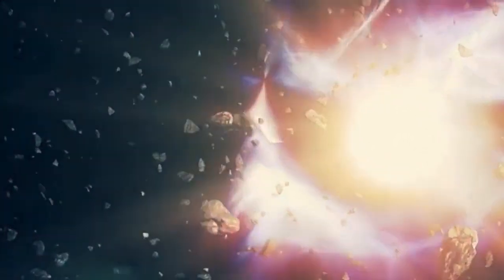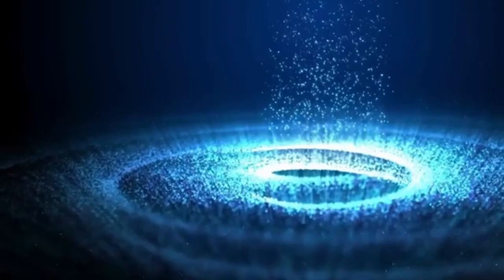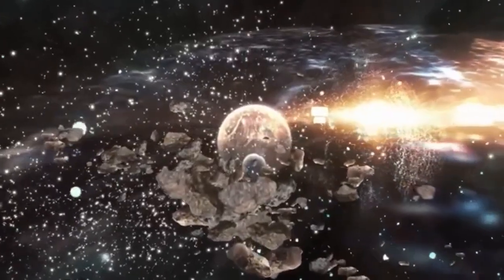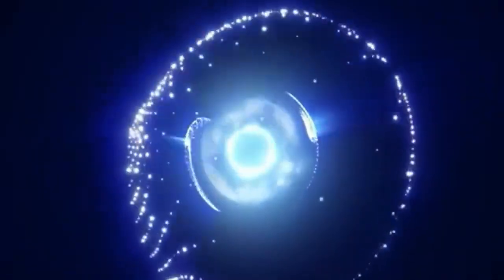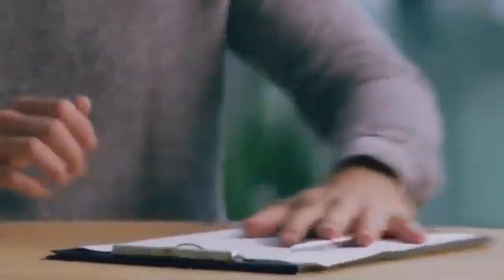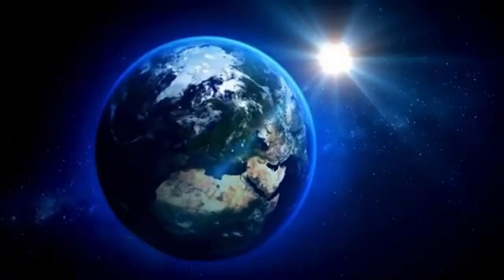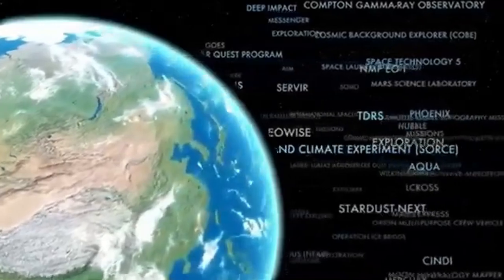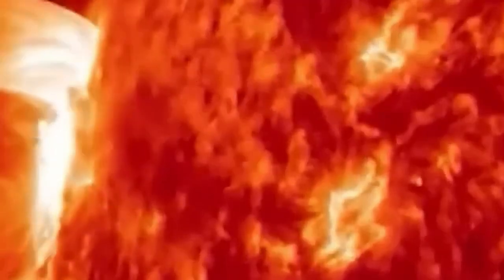Countdown Begins: Brian Cox Reveals Imminent Betelgeuse Supernova